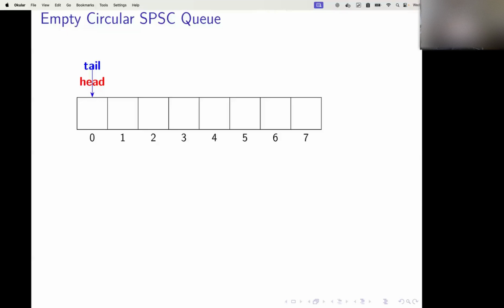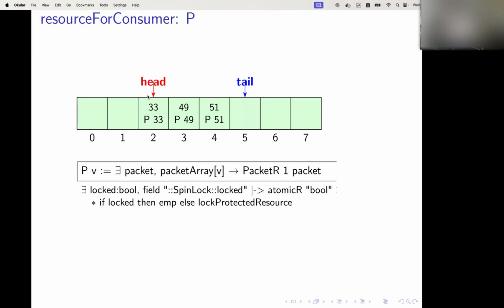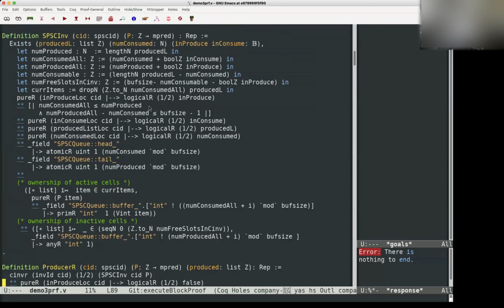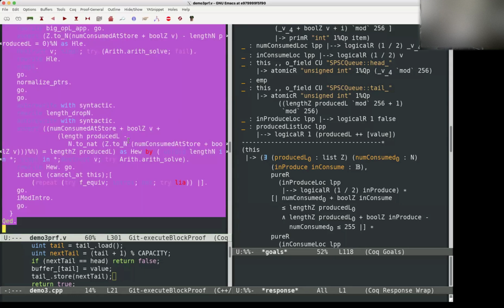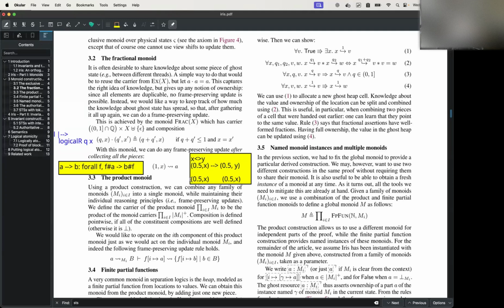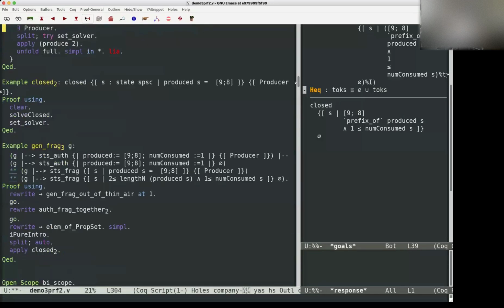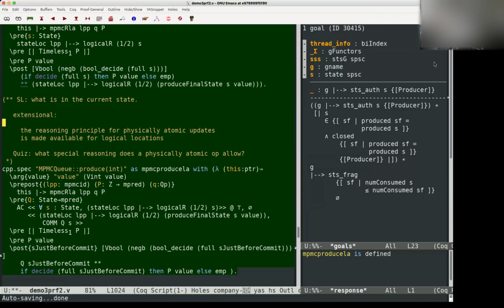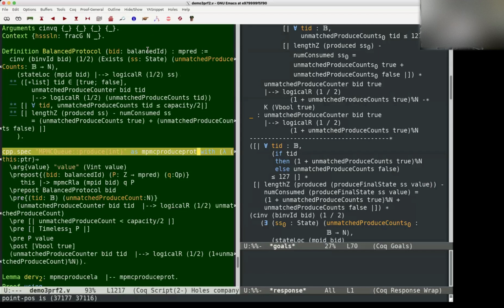tut3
Please watch in the max available resolution to avoid blurring of text.